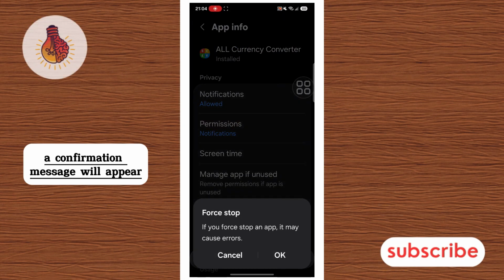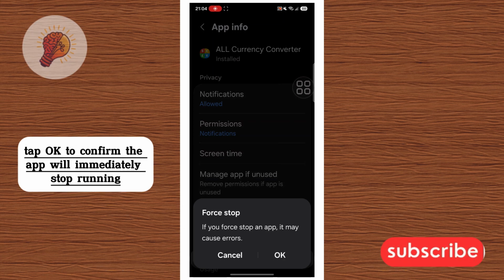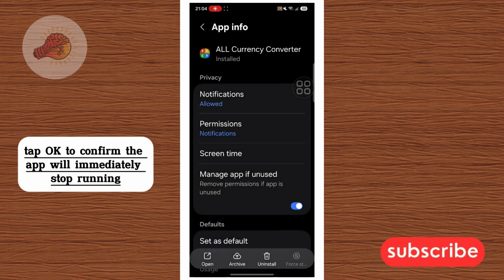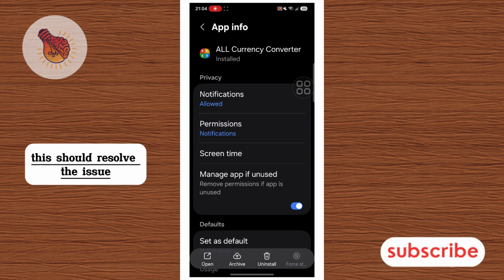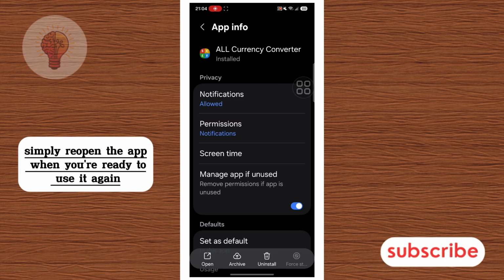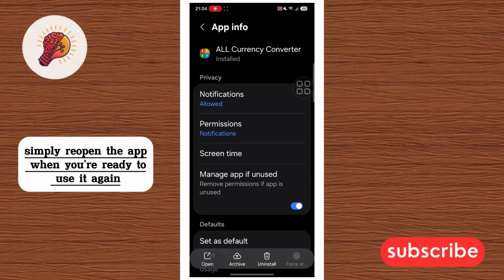Samsung Galaxy A56: How to Force Stop Apps Quickly (2 Easy Methods!)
⏱️ Timestamps

00:00 Intro
00:15 Method 1 – Force Stop Apps from Settings
00:51 Method 2 – Use the App Icon Shortcut
01:24 Outro